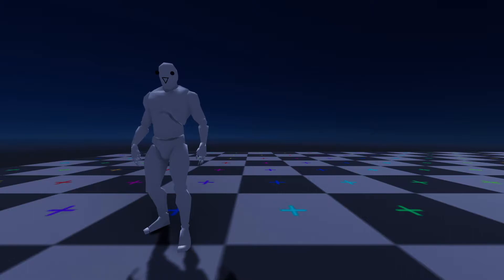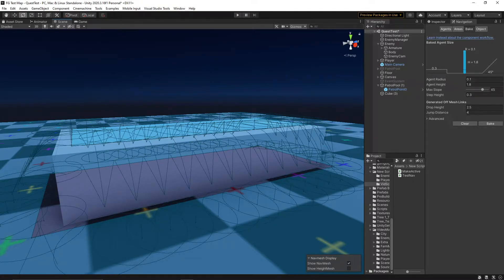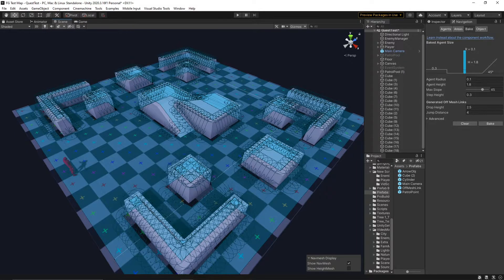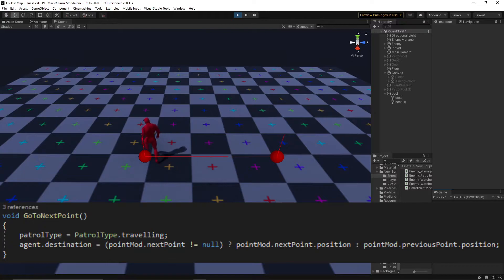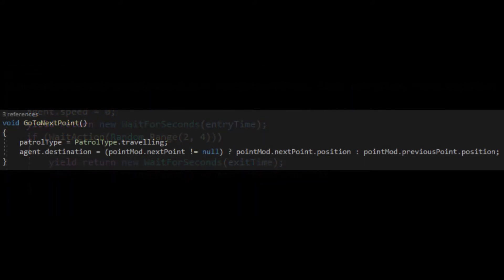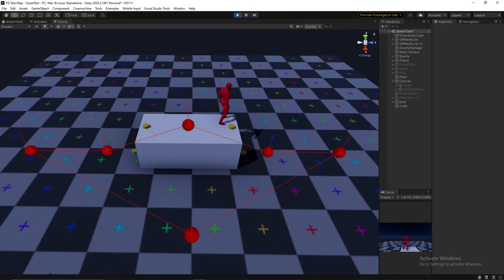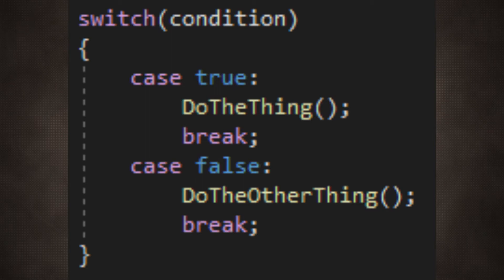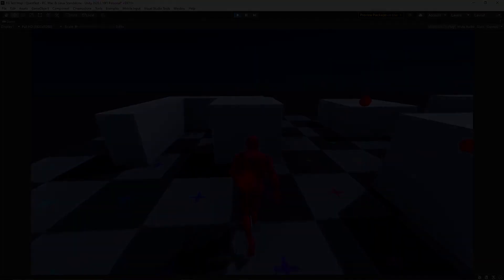Making My Own Stealth System - Enemy Patrols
Last time we looked at the stealth genre to break down the mechanics that we might want to add in our own game. Today, we'll be making a start on creating our very own stealth system.

Chapters:
Intro - 00:00
Getting Set-up - 00:29
Patrolling - 03:40
New Behaviours - 06:35
Off-Mesh Links - 09:54
Workflow Talk - 11:39
Conclusion - 14:40